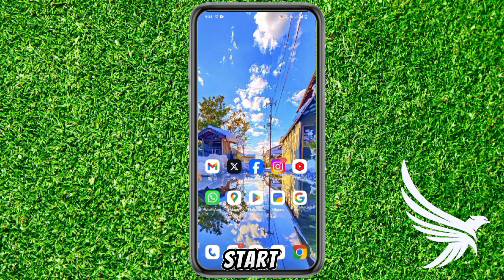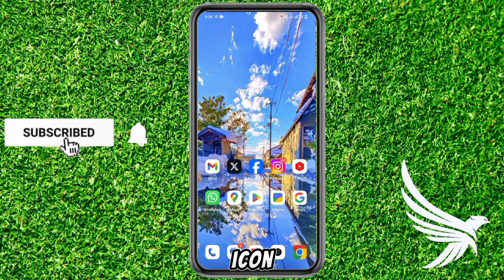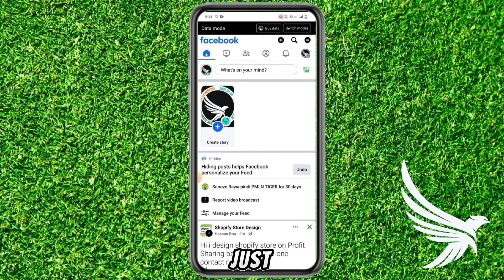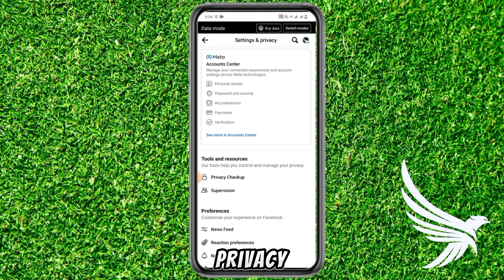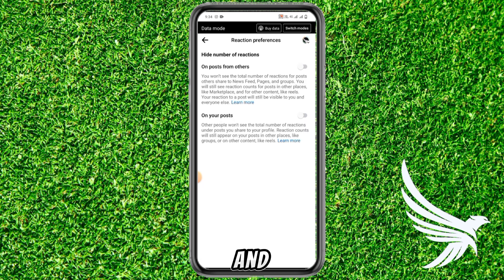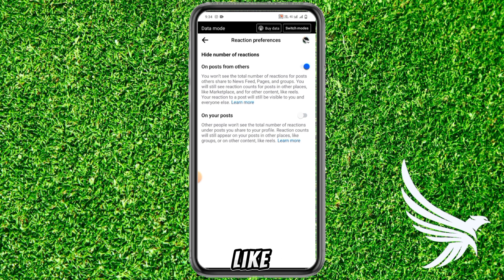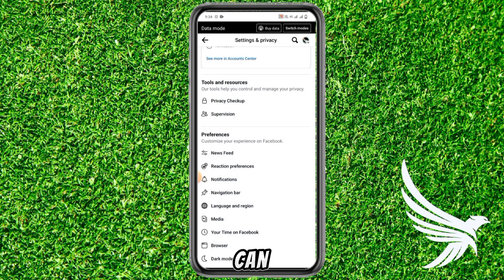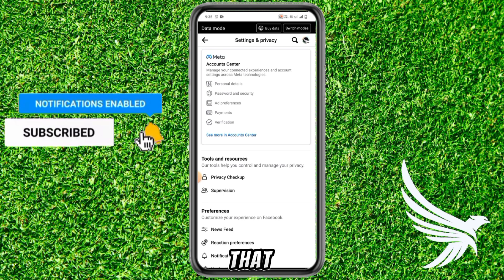How To Hide Facebook Home Feed Posts Reactions (Step-By-Step) | Stark Nace Guide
Hello Guys ! Do You Want To Hide Facebook Home Feed Posts Reactions. So Don't worry You are on the right place because  @starknace  is Here to help You, In this Video I will teach you how to Hide Facebook Home Feed Posts Reactions.